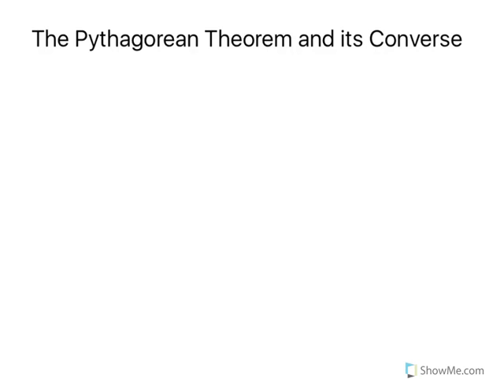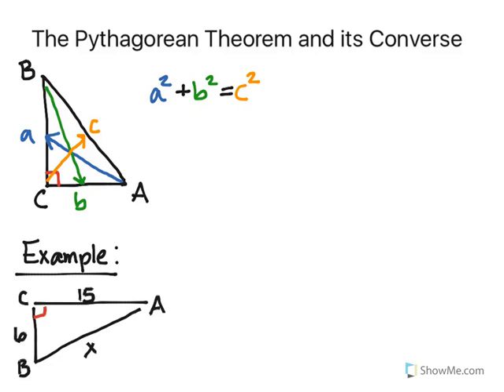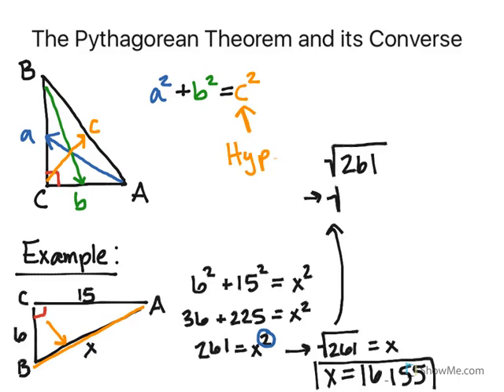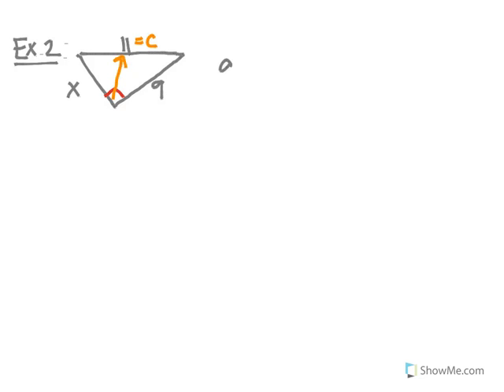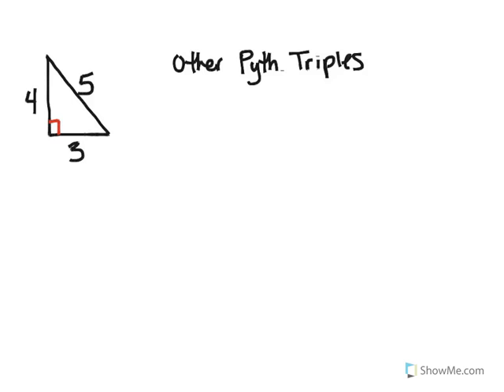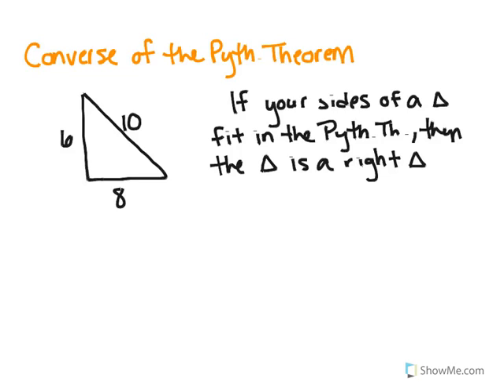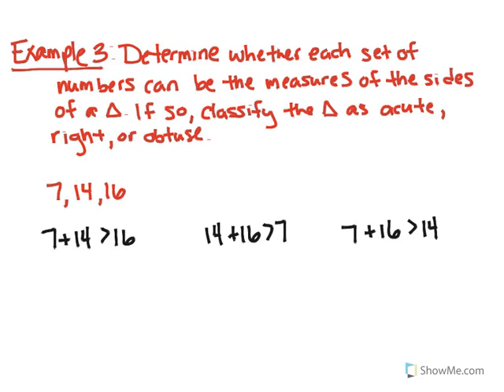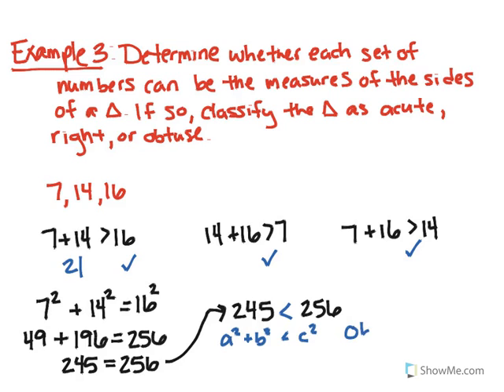The Pythagorean Theorem and Its Converse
Learn about the Pythagorean theorem, how to use it to solve problems, and about its converse theorem.